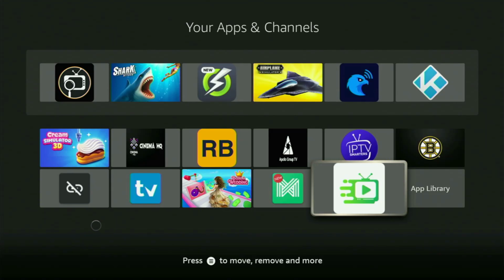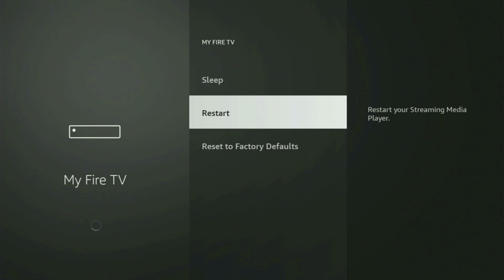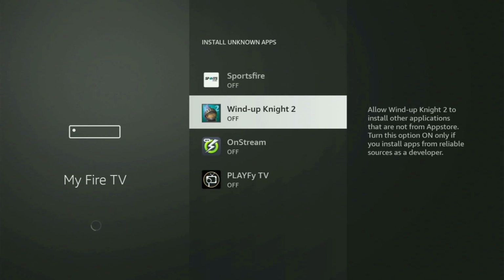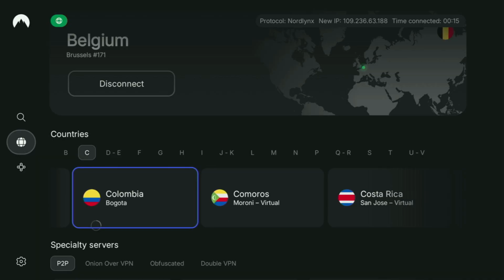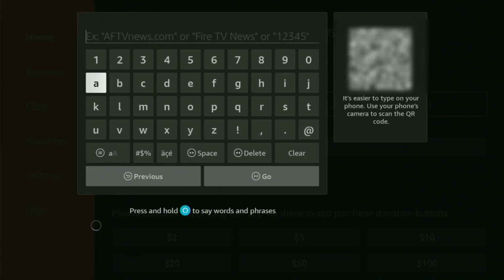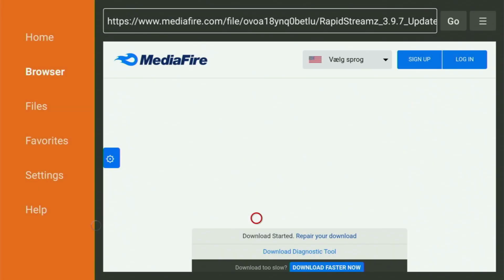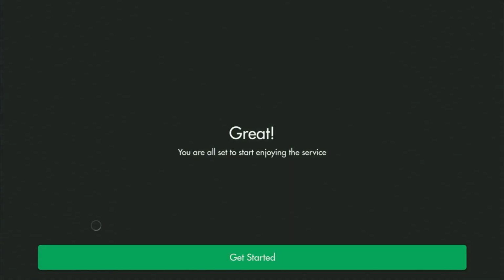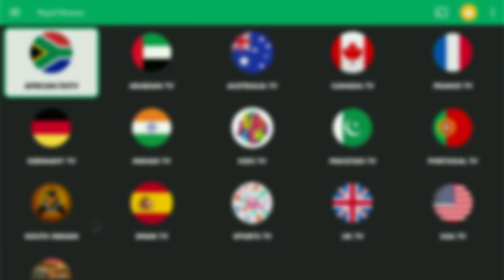How to Download Rapid Streamz to Firestick (in 2026)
Follow this new tutorial to get and set up Rapid Streamz to any Amazon Firestick in 2026.